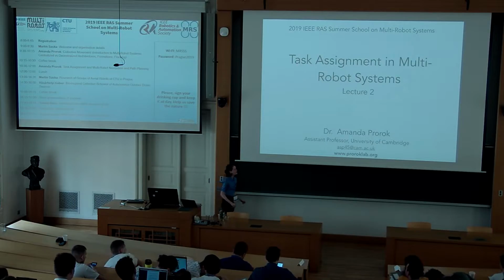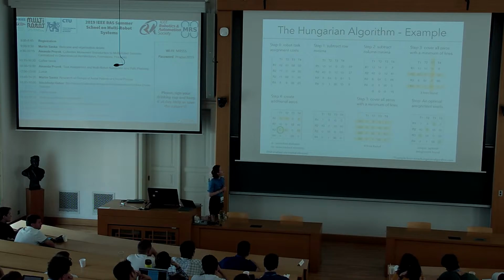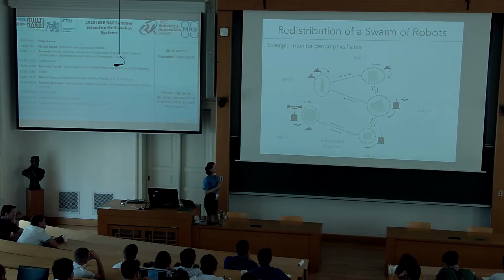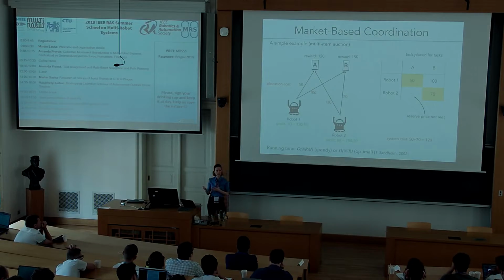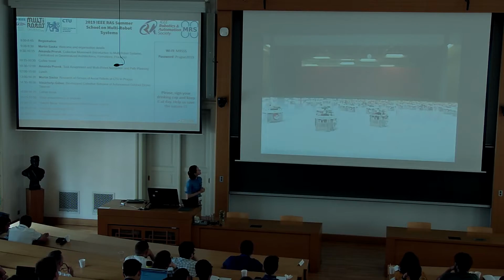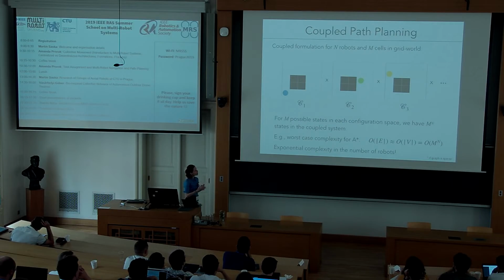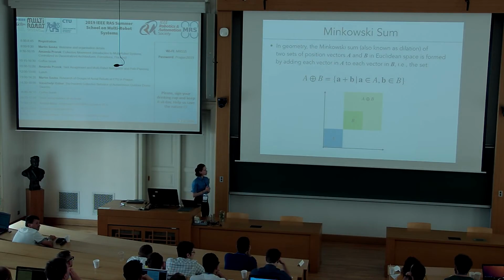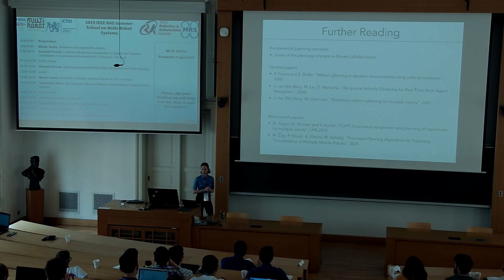Amanda Prorok - Task assignment and Multi-robot navigation and path planning